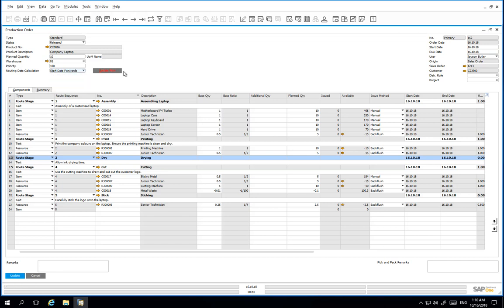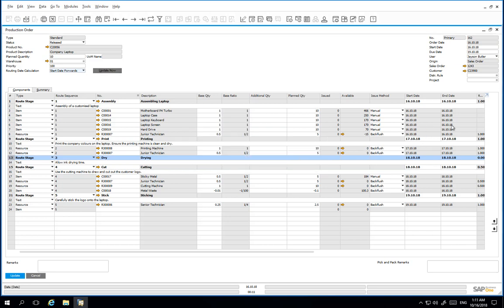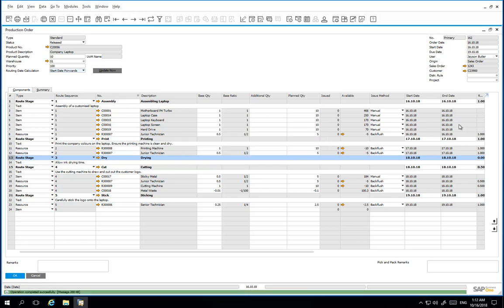SAP Business One - Releasing the Production Order & Route Date Calculations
In this clip, we will begin by releasing a production order and showing you how to set the Routing Date Calculation to Start Date Forward.